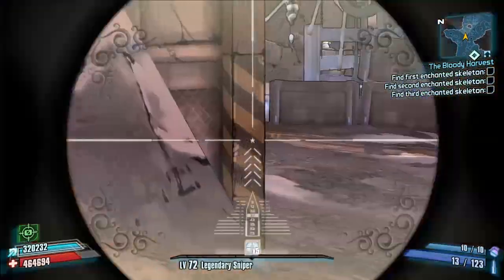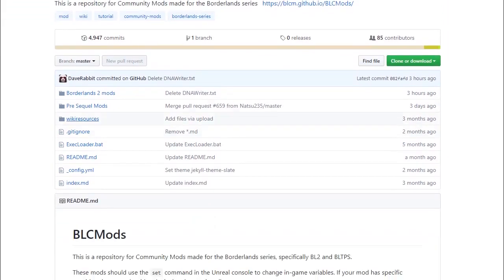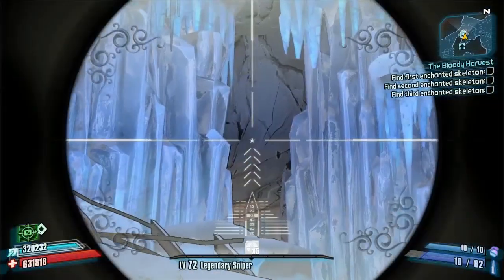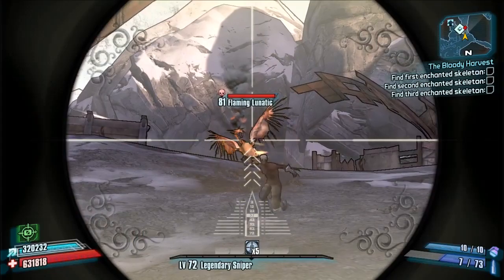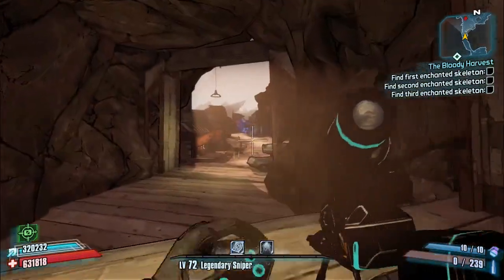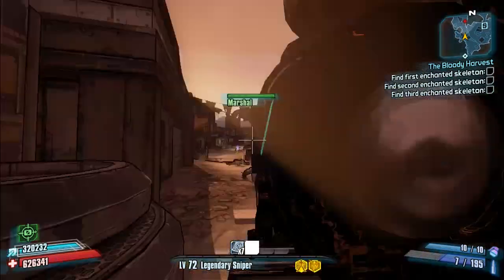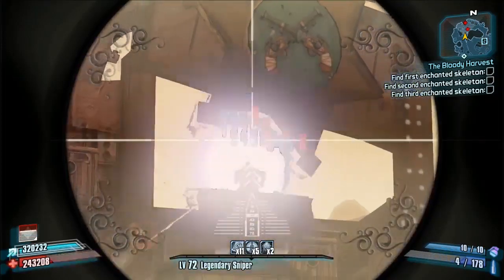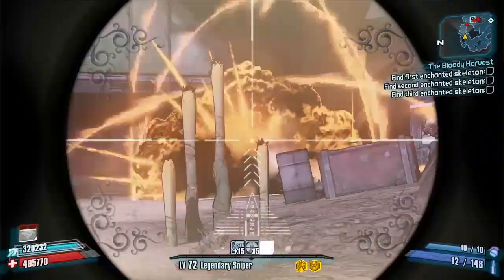Borderlands 2 | The Trojan | Timer Event Crit Rifle | Modded Weapon Guide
Today Il be Reviewing The Trojan, A timer Event Sniper Rifle with a buttload of Crit which has been added to the Community Mod Files.

Big Thanks to Soze on Github who worked on this.